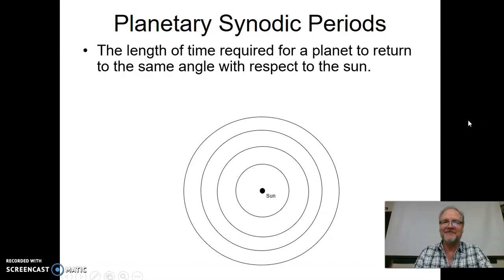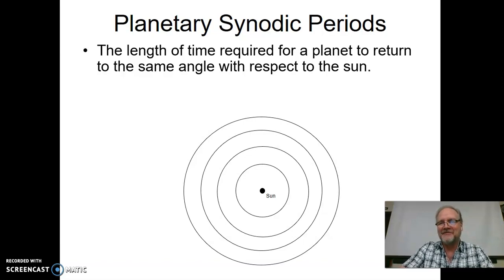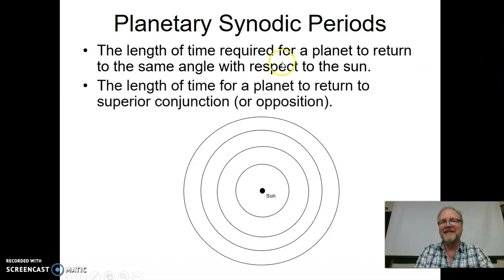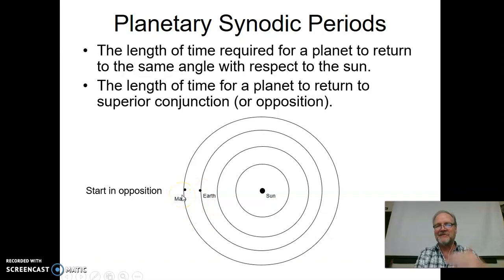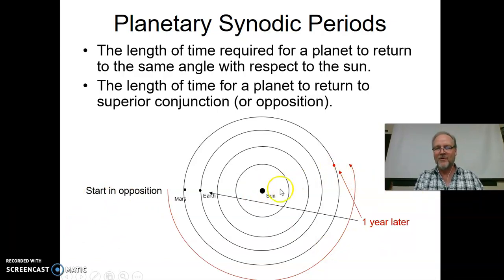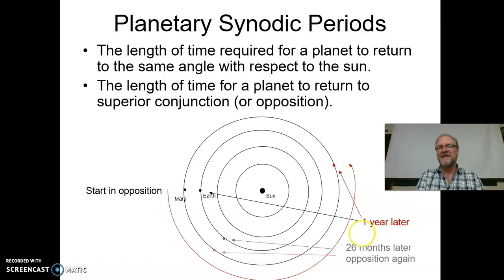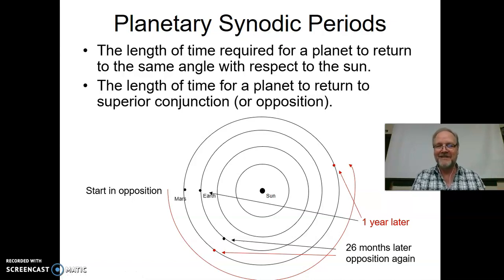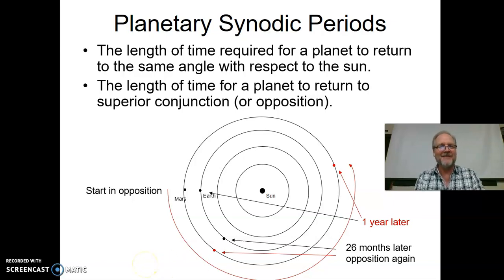Planetary SynodicPeriod PP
A brief PP lecture on Planetary synodic periods and why Mars has the longest one.